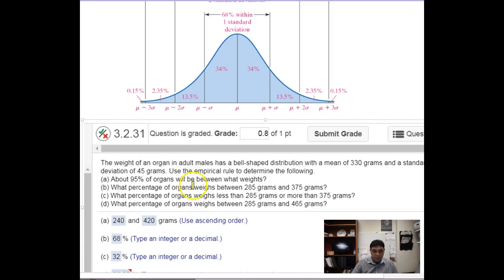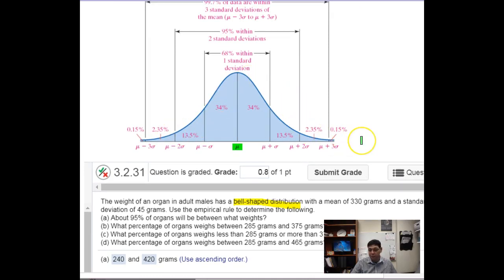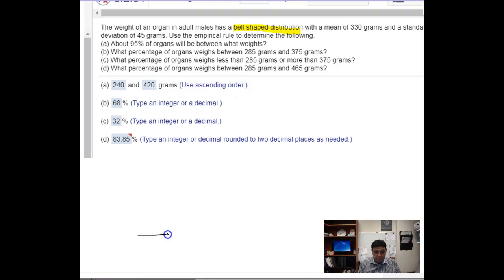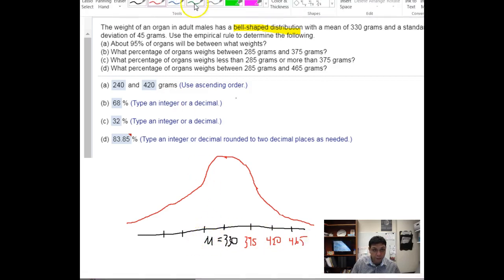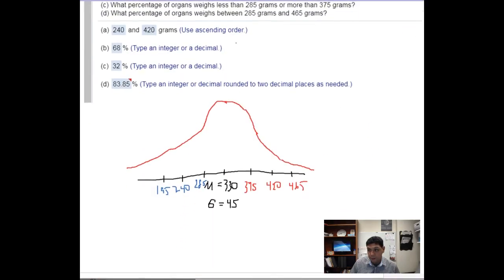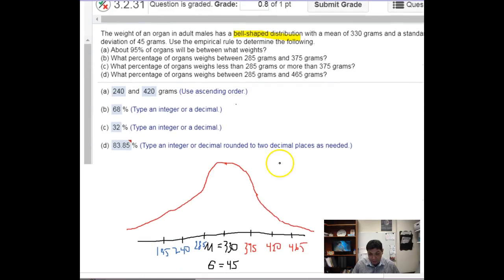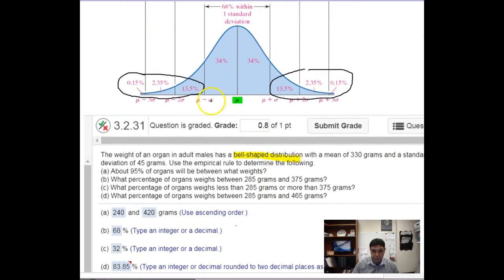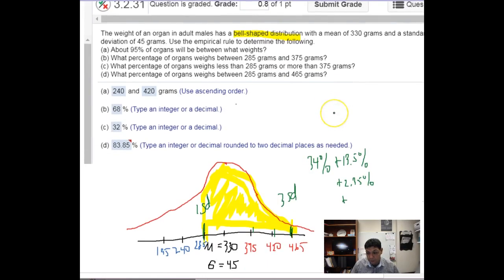Math 219 3.2.31 Empirical Rule